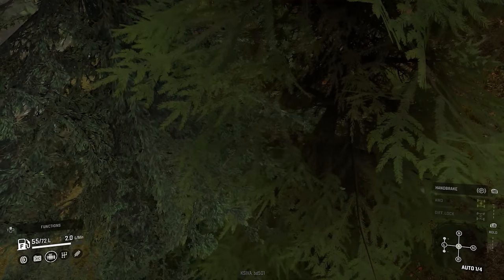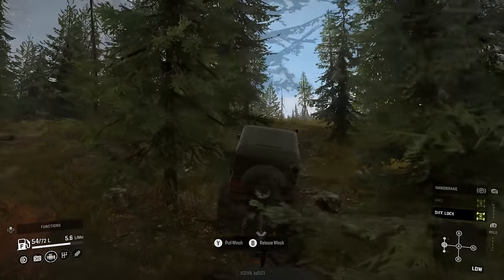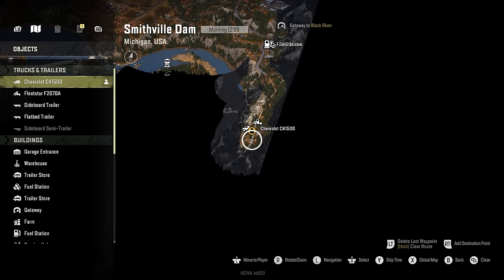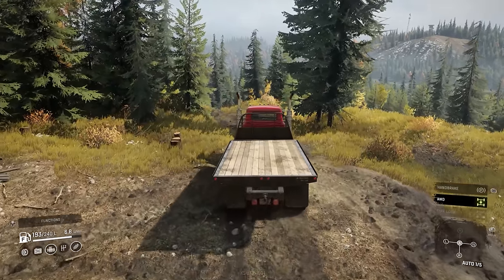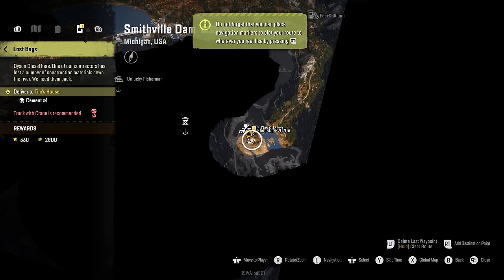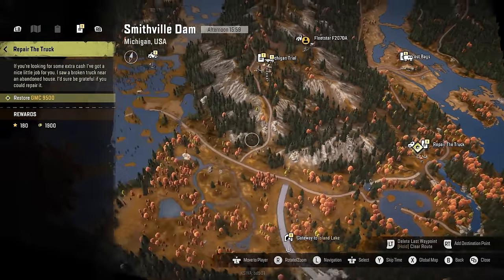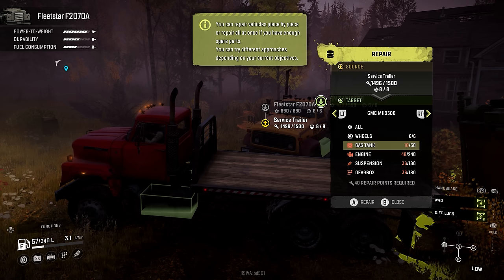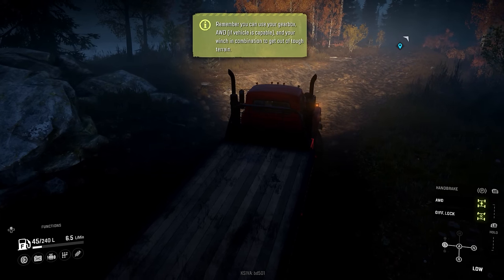SNOWRUNNER Gameplay Walkthrough Part 8 - PLEASE DON'T SINK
PC - UK AMAZON - US AMAZON
Thanks to Focus Home Interactive for the Review Code

Get in the driver's seat of powerful vehicles as you conquer extreme open environments with the most advanced terrain simulation ever. Drive 40 vehicles from brands such as Ford, Chevrolet and Freightliner as you leave your mark on an untamed open world.